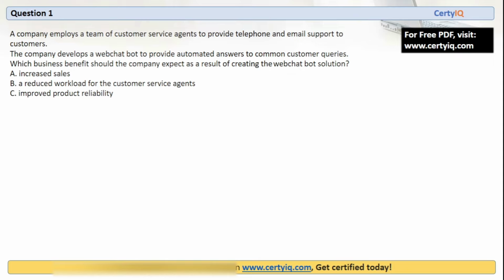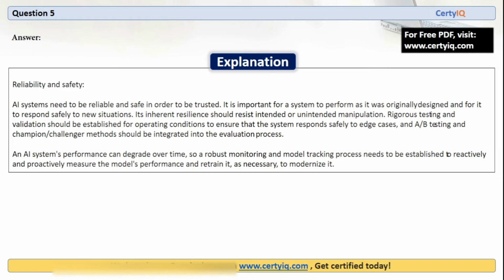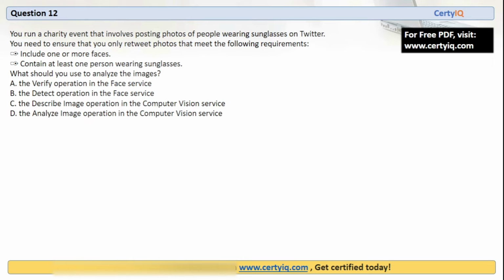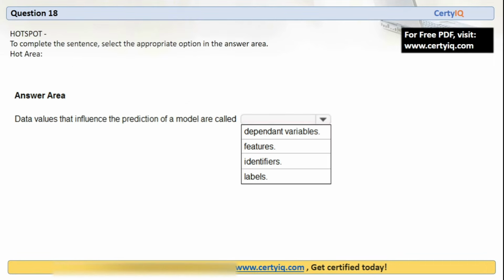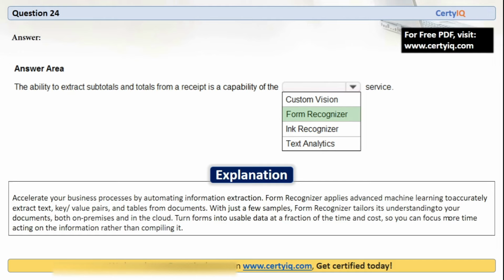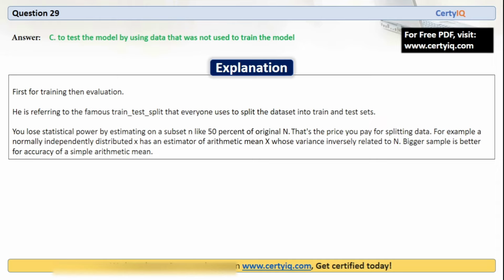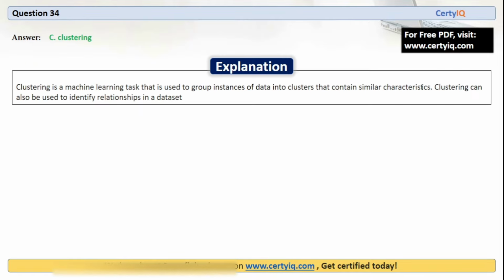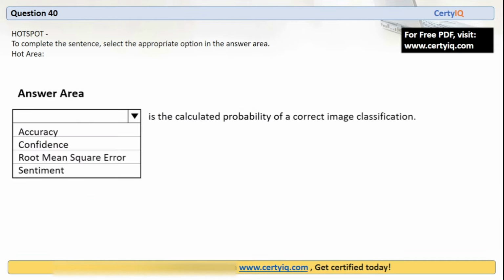EP03: AI-900 Exam Tutorial🔥IMPORTANT TOPICS🔥| Microsoft Azure AI Fundamentals | Tips & Tricks | PDF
AI-900 Exam Preparation Series
🔥Our motive is to help you succeed in AI-900 exam in one-shot🔥
This video is "PART-3" of AI-900 exam "IMPORTANT TOPICS", Other episodes are in queue to be published.